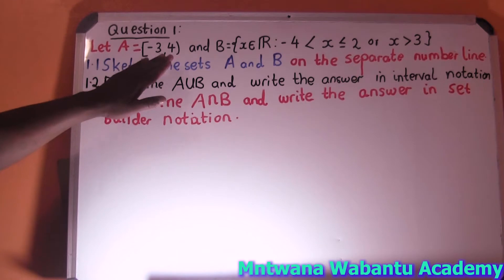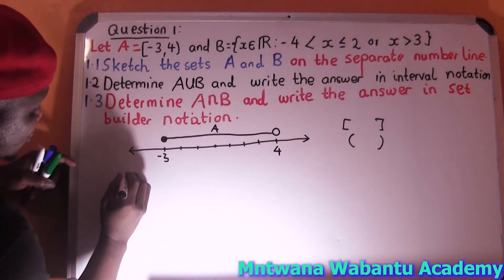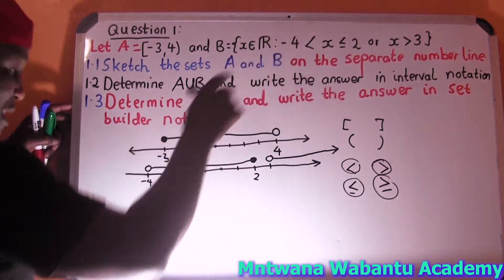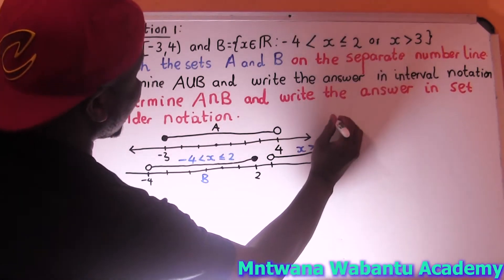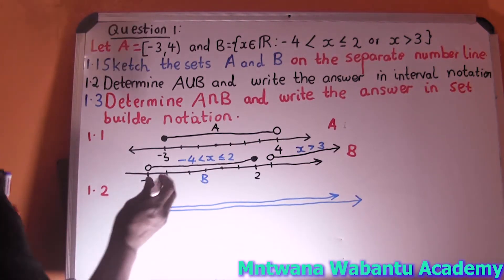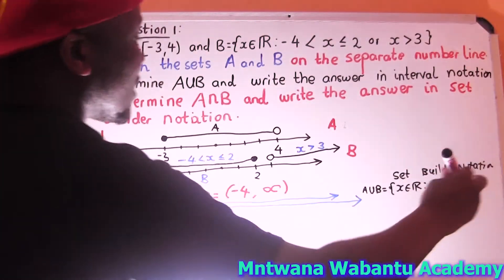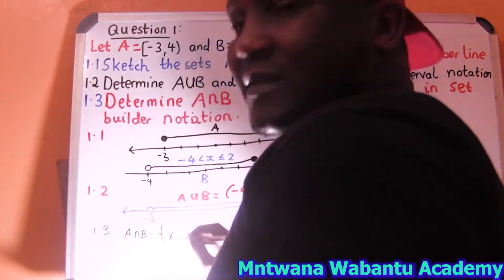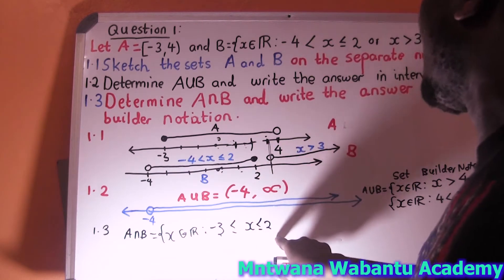Number Line, sets, Interval Notation, Set Builder Notation,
Question1 MAT1501 assignment 01